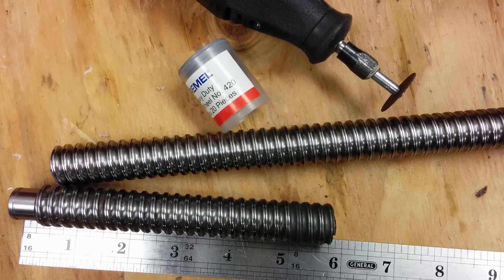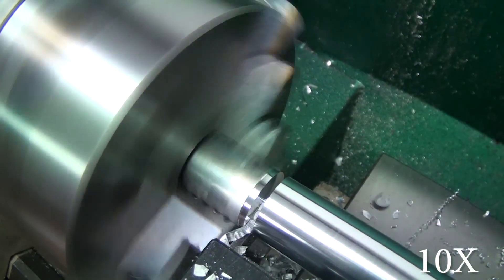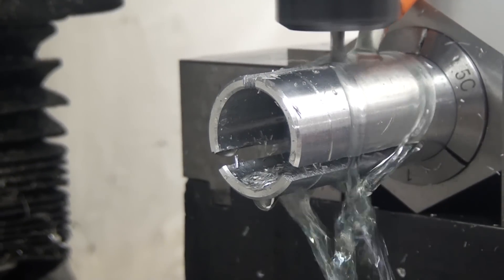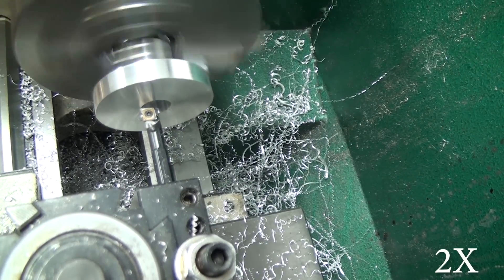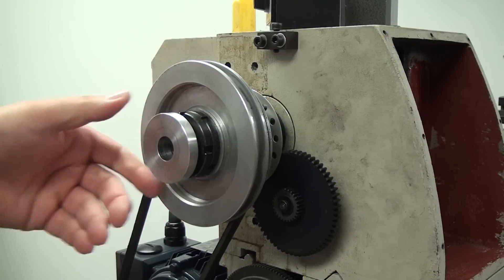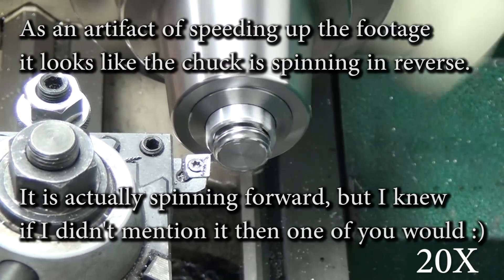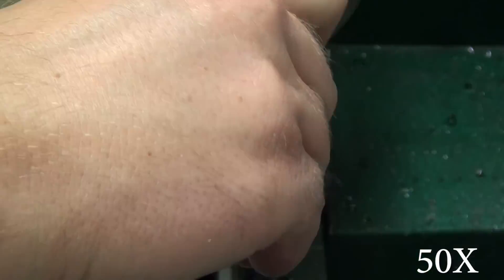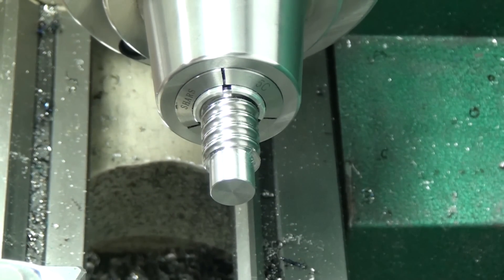G0602 CNC Conversion pt4a - Machining a C7 Ballscrew